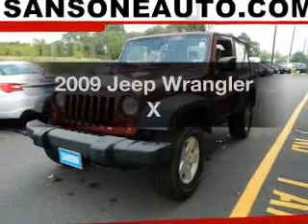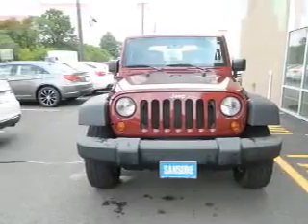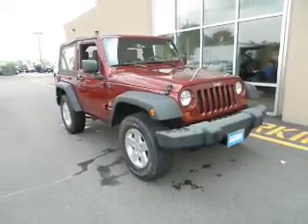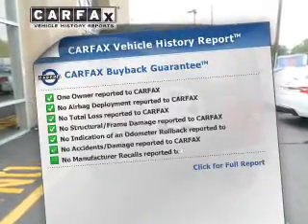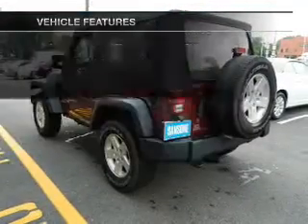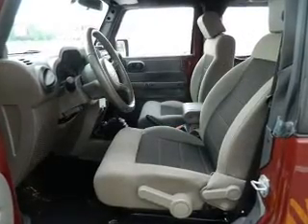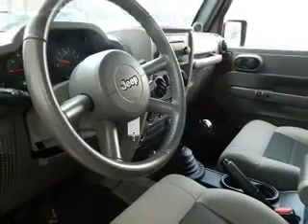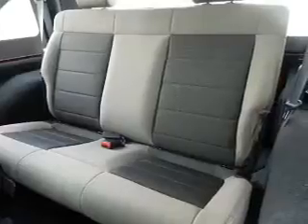2009 Jeep Wrangler - Avenel New Jersey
Year: 2009
Make: Jeep
Model: Wrangler
Trim: X
Engine: 3.8 liter 6 cylinder 12 valve
Transmission: Manual
Color: Red
Mileage: 43335
Address:
90-100 Route 1 North